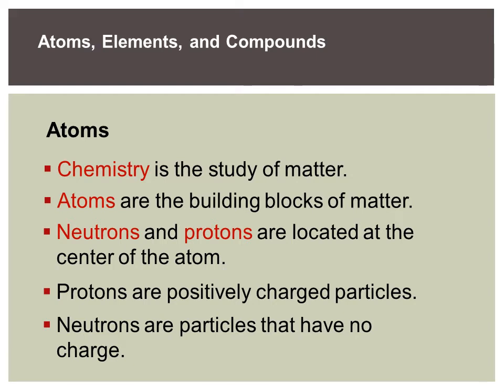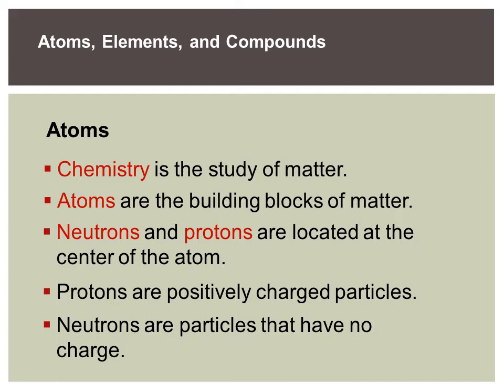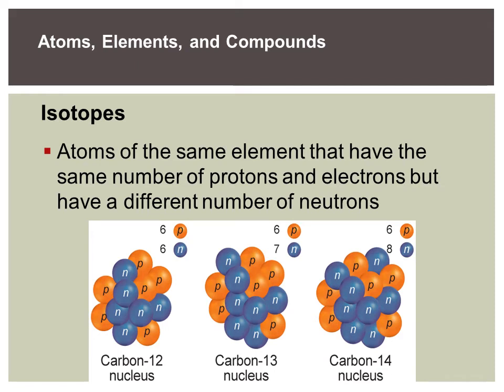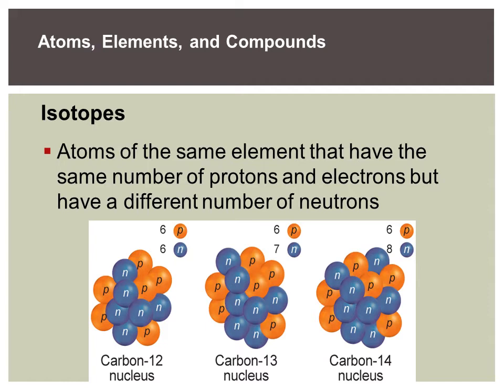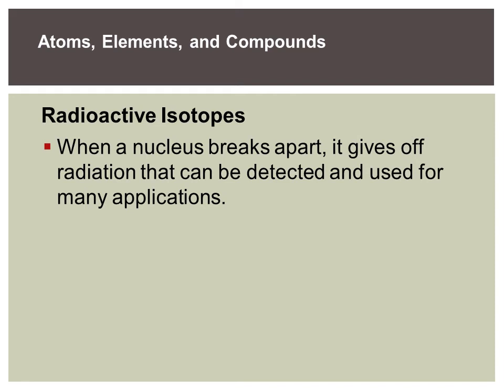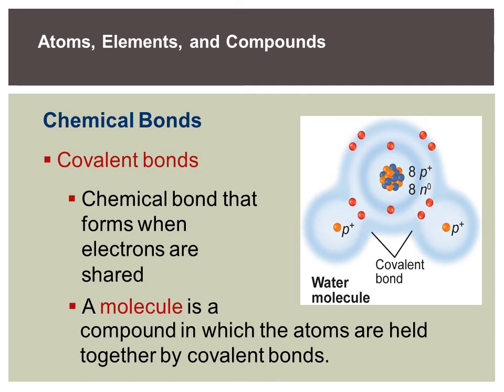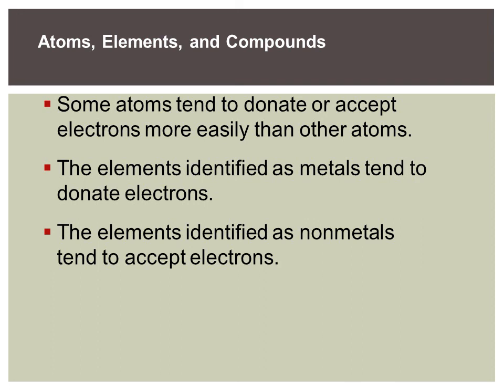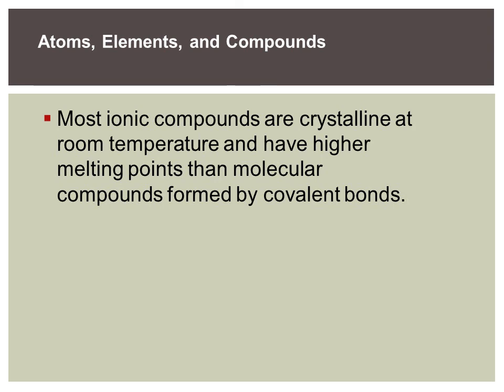Biology Chapter 6: S1 - Atoms, Elements, and Compounds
Atoms are the foundation of biological chemistry and the building blocks of all living organisms.